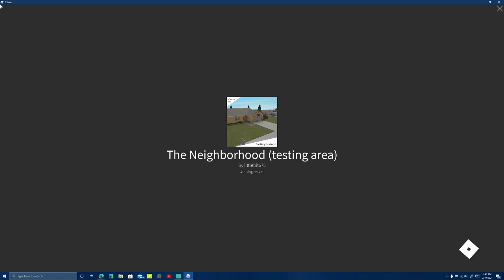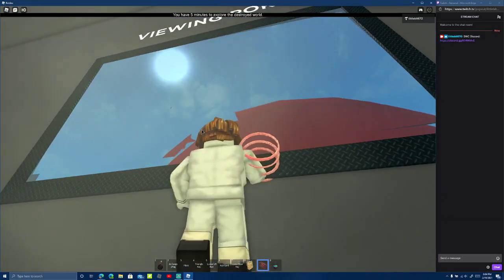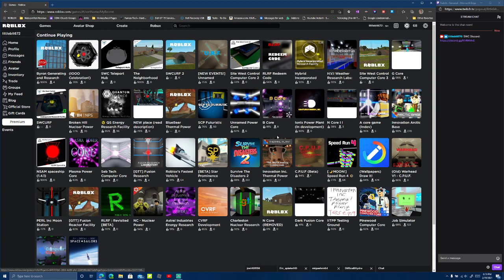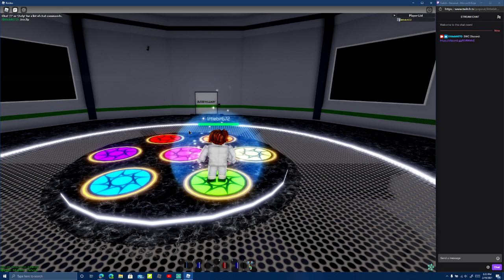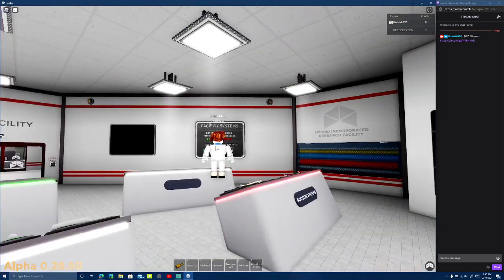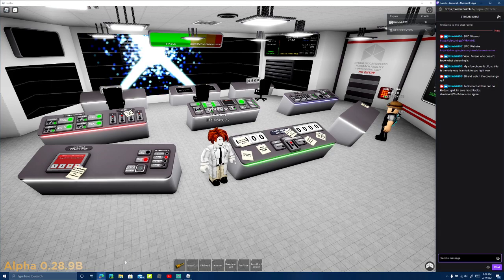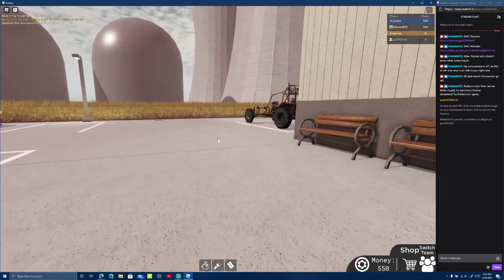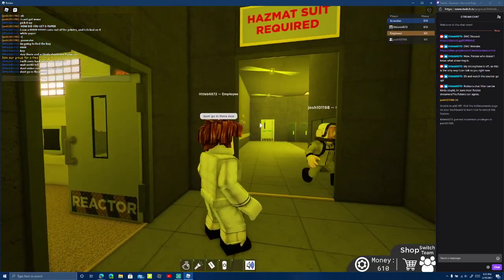[Stream Archive] LittleBit Plays Roblox